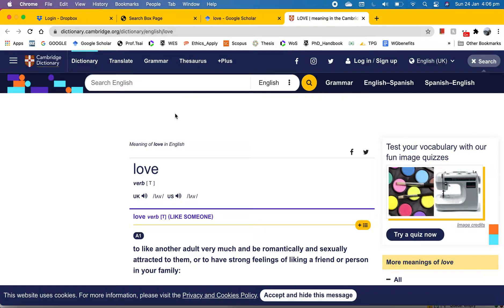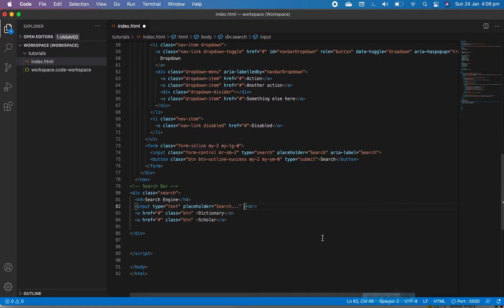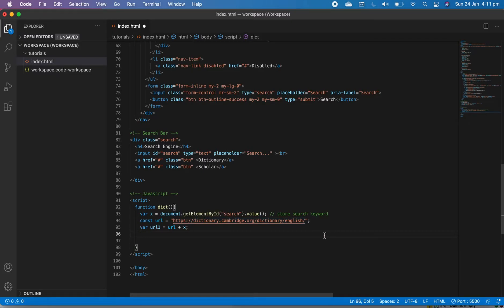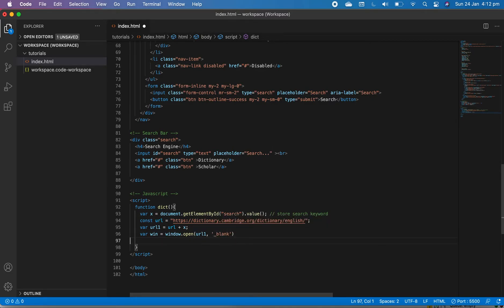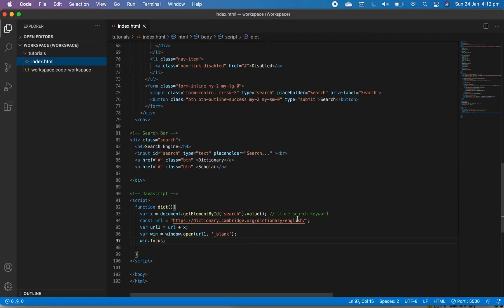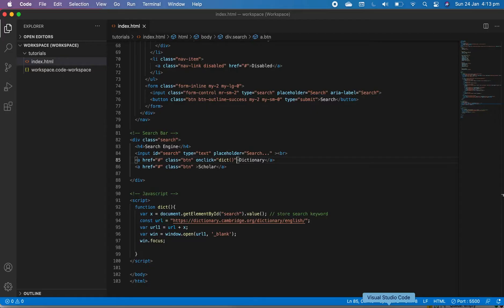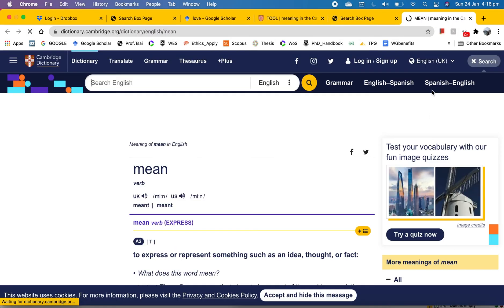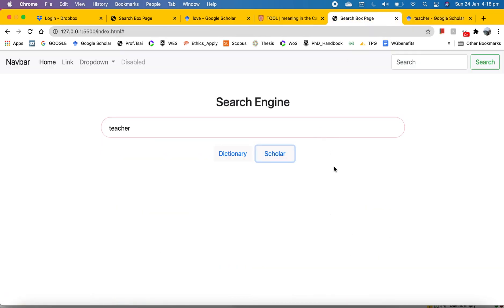Build a simple search engine with html, css & javascript | Part 2